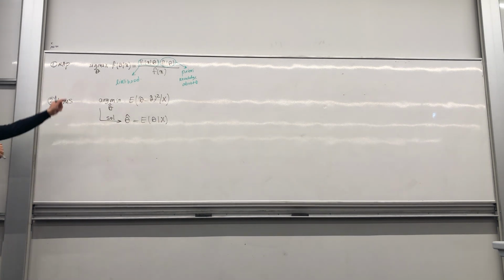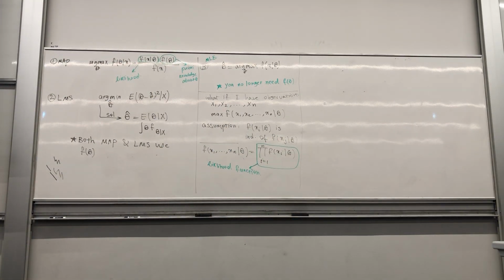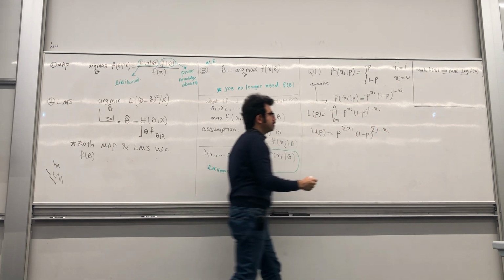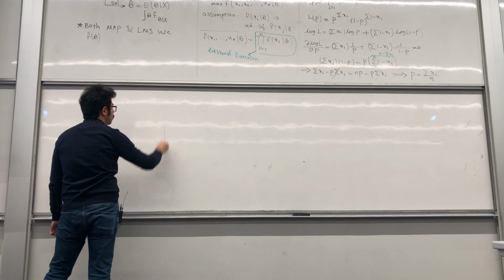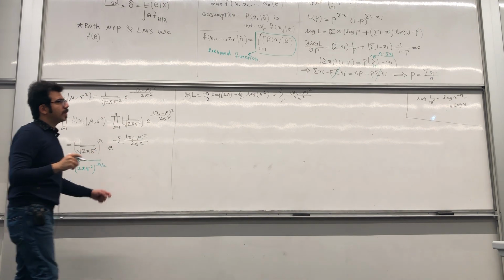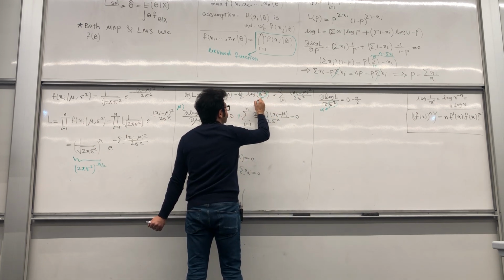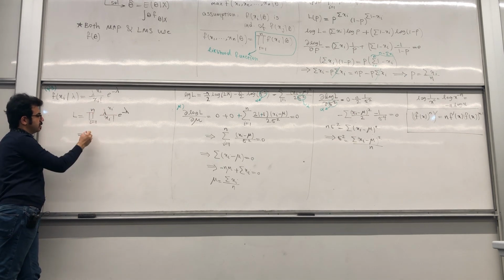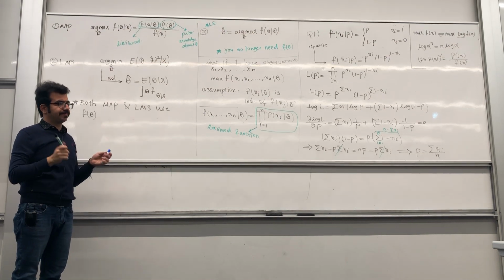ECE307_tutorial 7 (MLE)